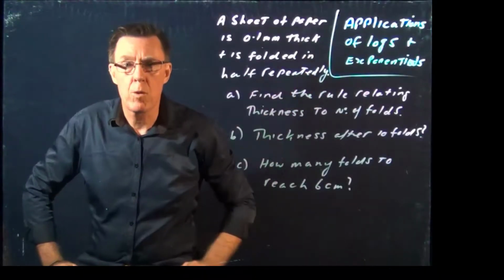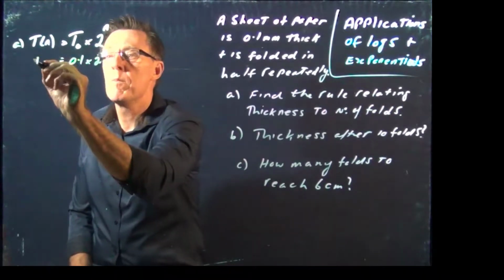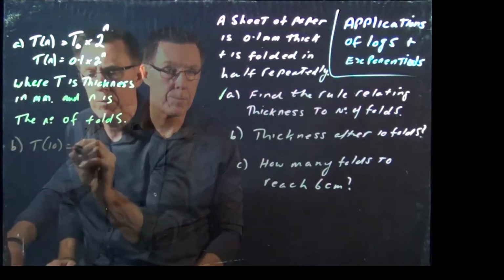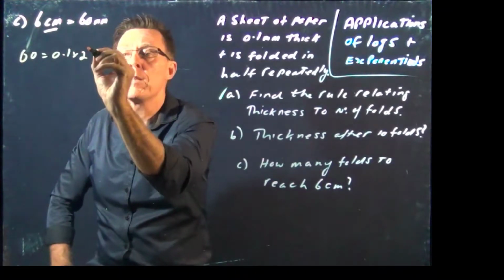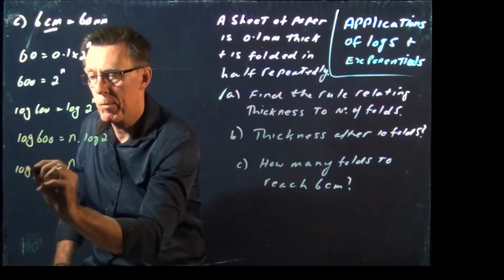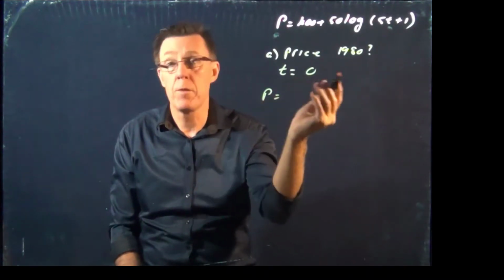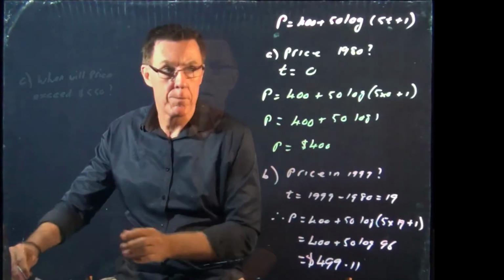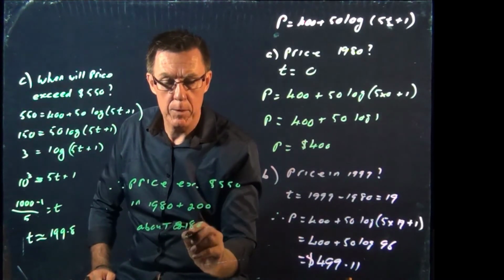10 Application of Logs and Expnentials